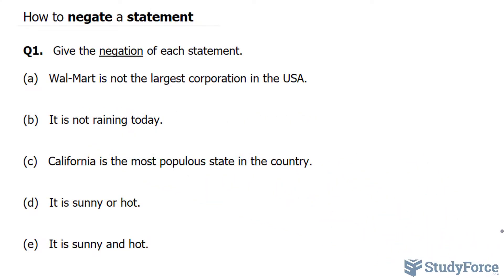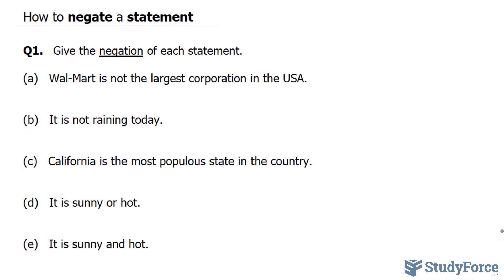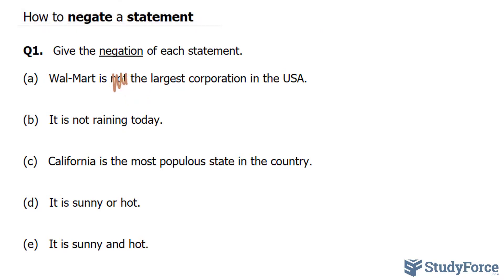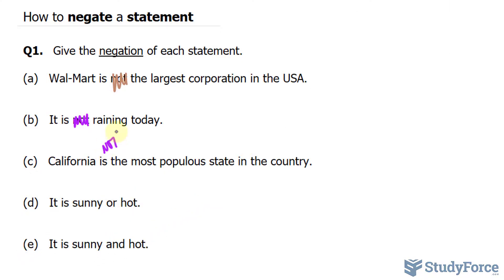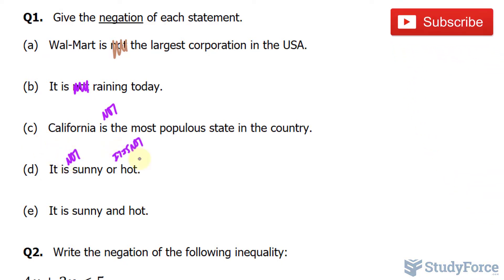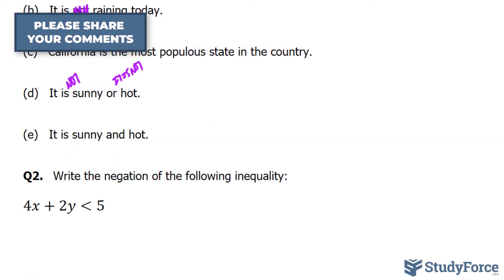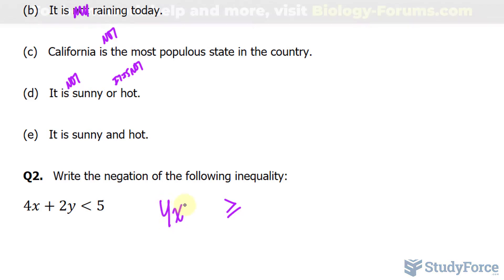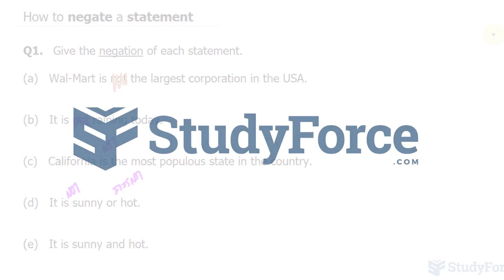📚 How to negate a statement (Introduction to logic)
Q1.   Give the negation of each statement.

(a)   Wal-Mart is not the largest corporation in the USA.

-- Wal-Mart is the largest corporation in the USA.

(b)   It is not raining today.

-- If a statement already has the word not, we can
remove it to form the negation: “It is raining today.”

-- Solution: Form the negation using the word not: “California is
not the most populous state in the country.”

(d)   It is sunny or hot.

-- The negation  "It is sunny or hot" is "It is not sunny and it is not hot" or equivalently "It is neither sunny nor hot".

(e)   It is sunny and hot.

-- The negation of "It is sunny and hot" can be stated "It is not sunny or it is not hot".

Q2.   Write the negation of the following inequality:

4x+2y LESS THAN 5

-- The negation of “ 4x + 2y is less than 5” is “4 x + 2y is not less than 5”.